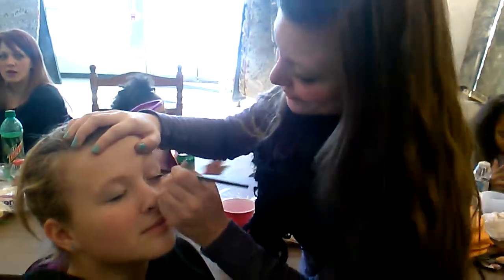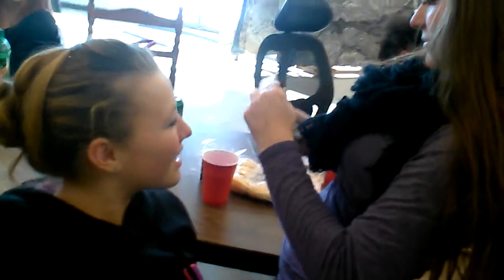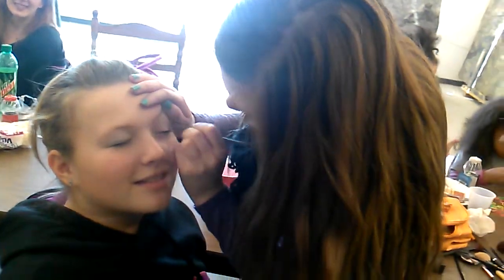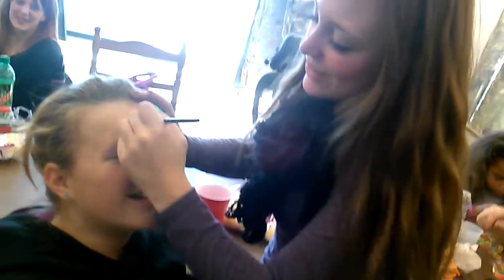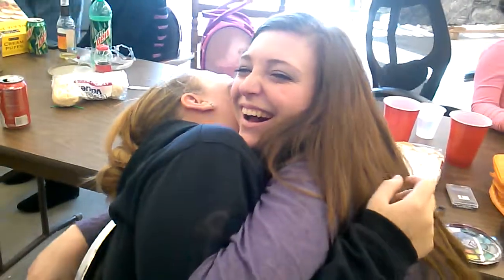Cheyenne's Make-up Tutorials. Session #1.